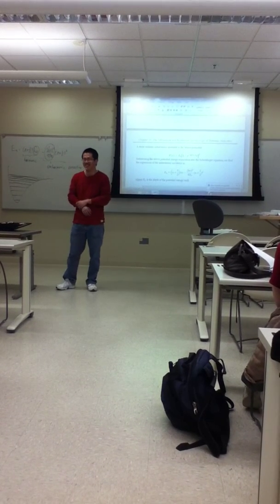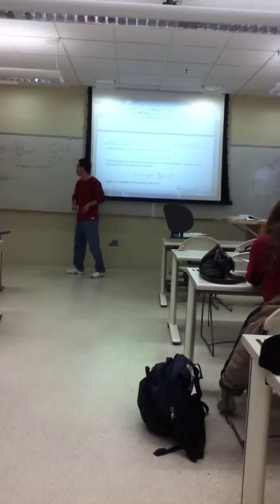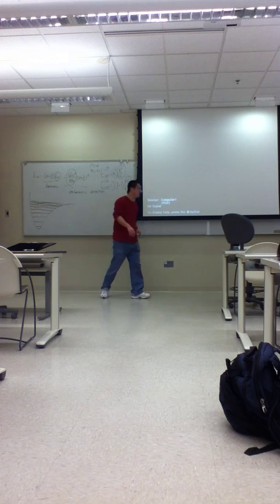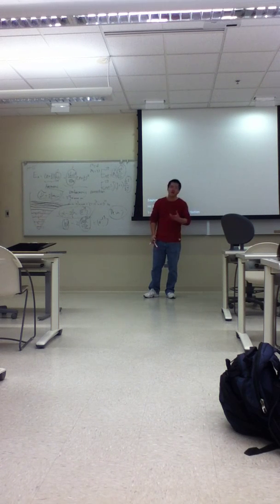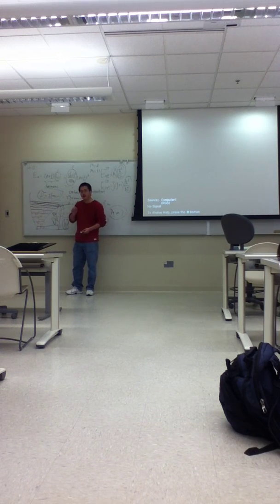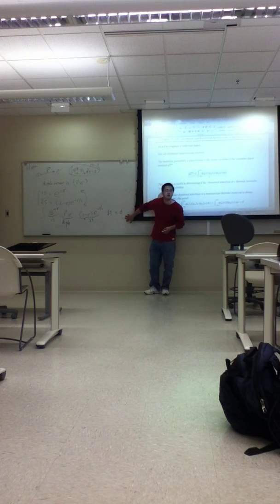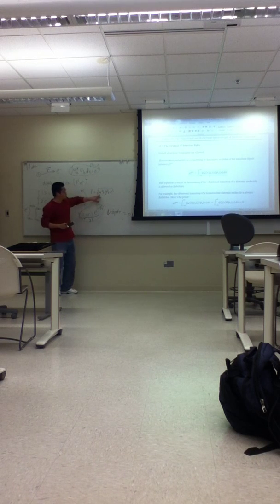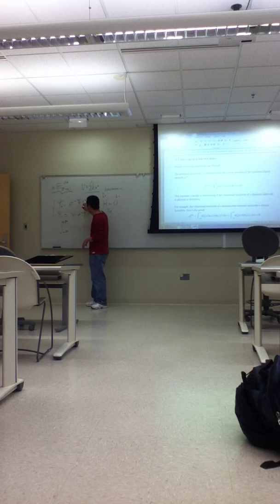Pchem April 4th 2012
Dr Ge's Pchem Lecutre
Chem 383